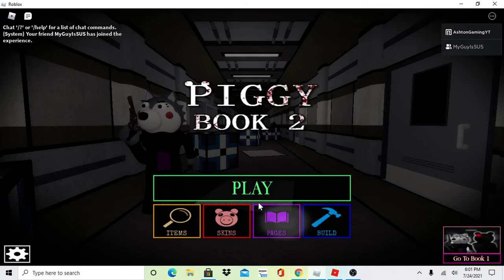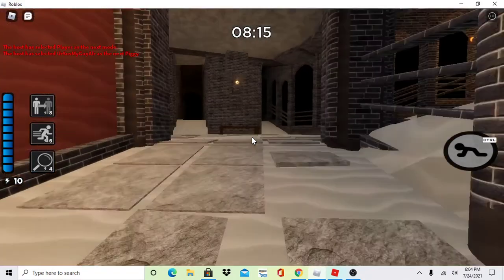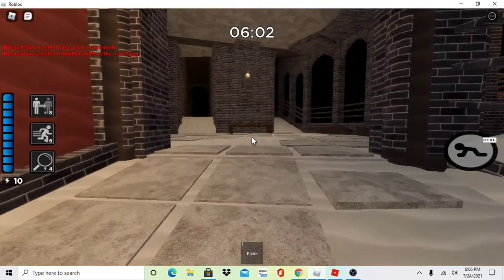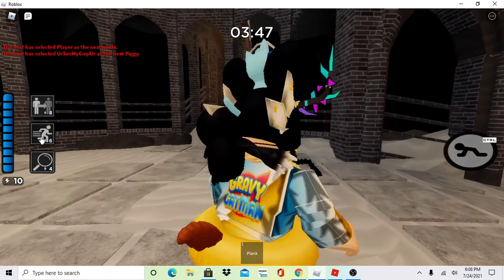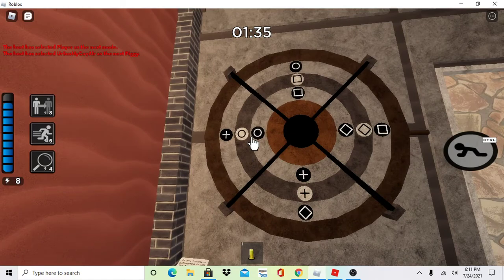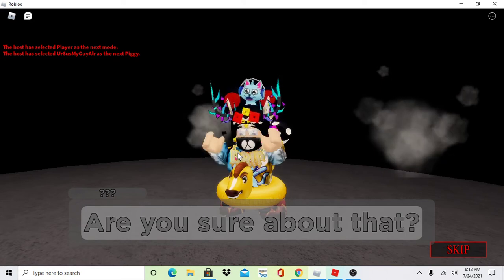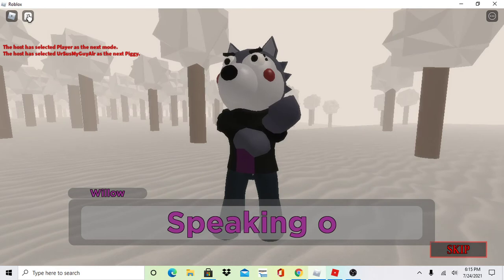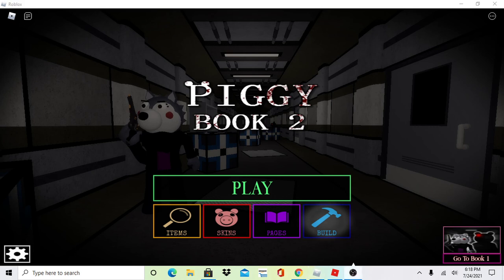Roblox Piggy Book 2 Chapter 10 Temple